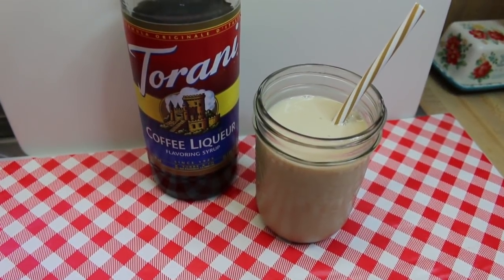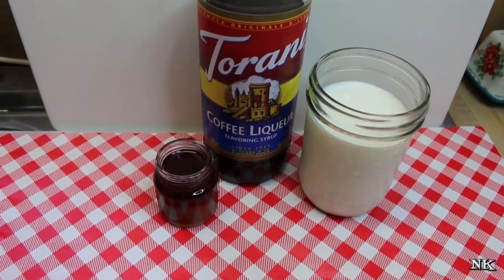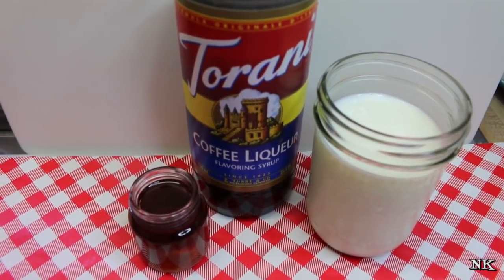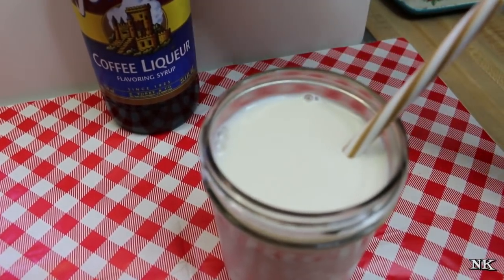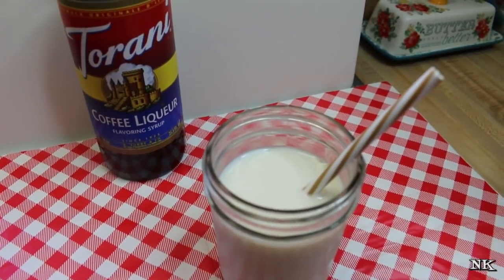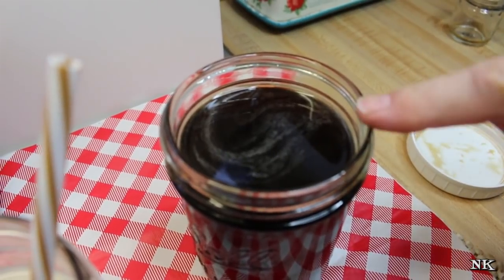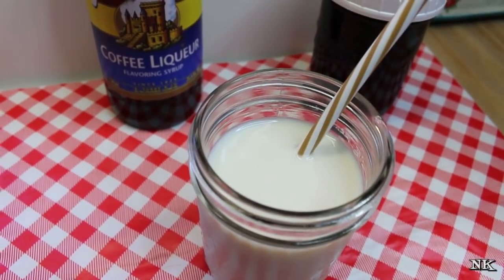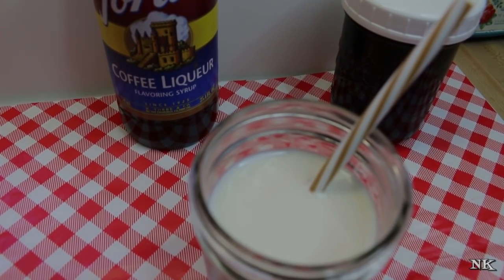Rhode Island Coffee Milk ~ Torani Friday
Today I am sharing a twist on a regional favorite.  If you are not familiar with Rhode Island coffee milk, let me introduce you!  I have never had the privilege of drinking an original version of this regional delight, however I understand how it is made and thought that I would put a Torani twist on it!

Traditionally, Rhode Island coffee milk, as I understand starts with fresh, cold milk and one of two brands of coffee syrup.  This would be like your favorite chocolate syrup to use in milk, except it is coffee flavored.  This sweet syrup can be found in two different brands.  The old favorite, "Aristocrat" brand or the Coffee Time brand are what people reach for.  These used to be separate companies but I believe both brands are owned by the same parent company now.

The magic formula is 1 cup of milk and 2 tablespoons of the syrup.  I am using about 1 1/2 cups of milk and 3 tablespoons of Torani Coffee Liqueur syrup.  This is a syrup based on the flavors of Kahlua liqueur.  Not just coffee, but also rum and vanilla.  You can also make your own coffee syrup by using equal parts of strong brewed coffee and granulated sugar stirred together until dissolved.  If you like it to be thicker you can boil the syrup on the stove to reduce it until it become slightly thicker.  Keep that in the fridge until you want to use it in shakes, over ice cream or of course, in coffee milk.

I know this isn't rocket science or even kitchen science for that matter, but it is fun and I like learning about regional favorites from all over the world, but from America in particular.  Coffee MIlk is one of those.  A simple idea that reminds me of the "kid coffee" my Mommom used to make my brother and I when we were small.  She would put a dab of coffee in the bottom of a cup along with a bit of sugar and top it off with fresh warm milk.  Stirred together it was the perfect bath for dunking hot buttered toast.

I hope this invokes nostalgia for you, if you are from that area of the north east and if you never heard of coffee milk, I hope it opened you up to the idea of enjoying this regional Rhode Island treat.  Someday I hope to travel there to enjoy an ice cold coffee milk and a New York System Weiner (don't call the hot dogs!) complete with the sauce on top!

Learning about the foods of our neighbors is always fun and  tasting them is even more fun!

Give coffee milk a try sometime soon!

Happy Eating!

***MAILING ADDRESS
Noreen's Kitchen